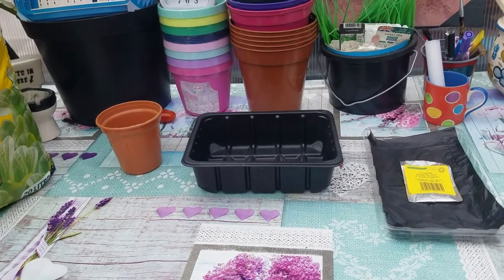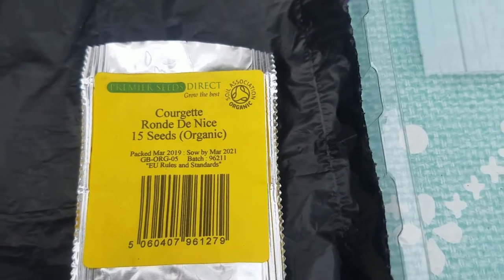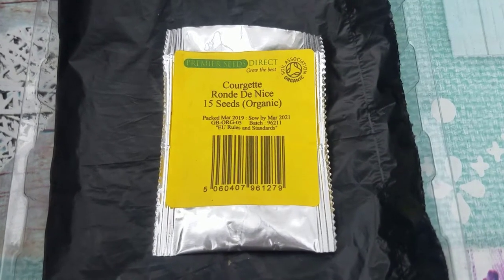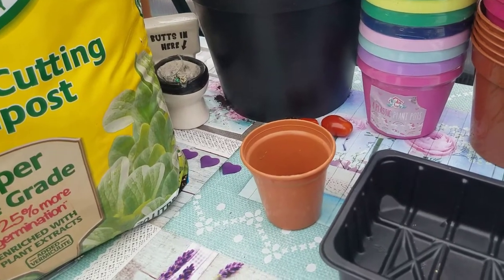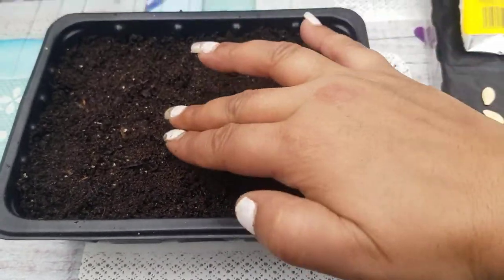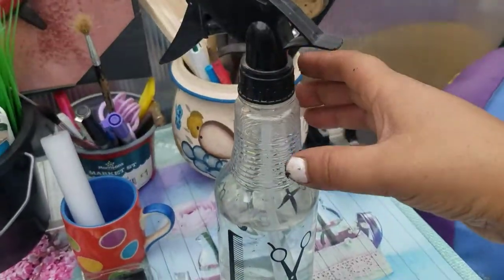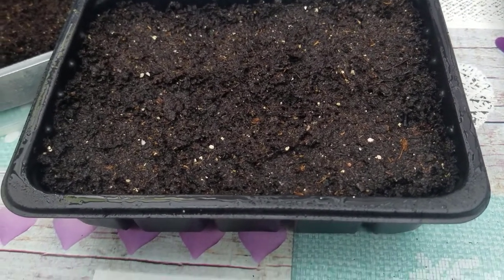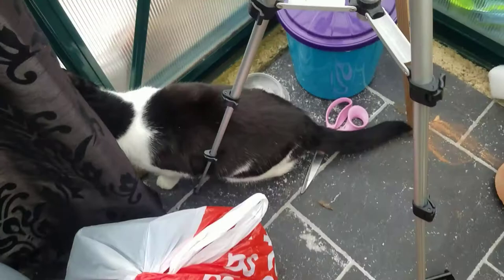How to grow Courgette Ronde De Nice from seed.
How to grow Courgettes from seed.  These are organic ronde de nice courgettes.